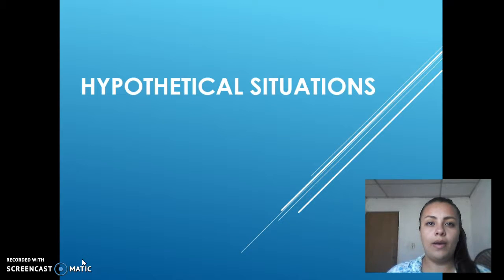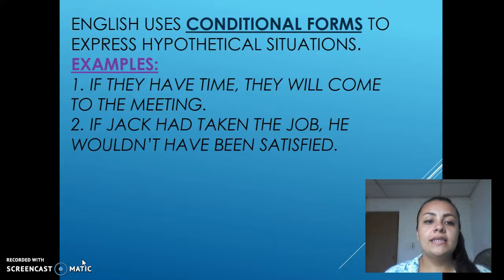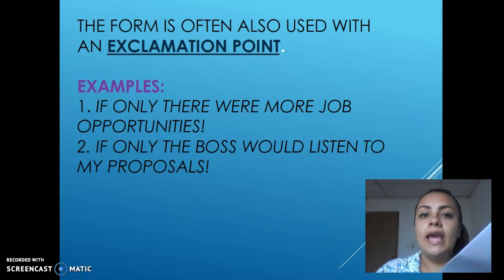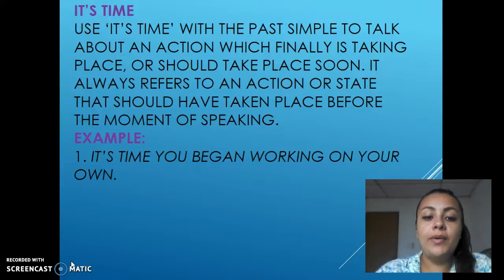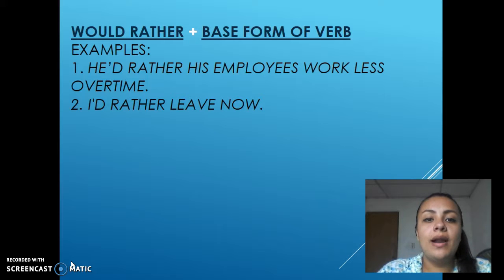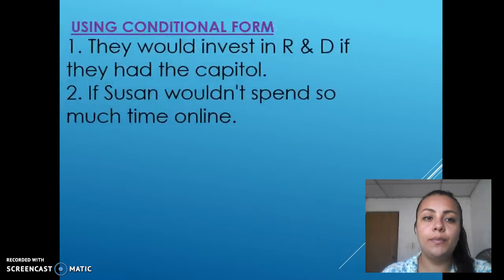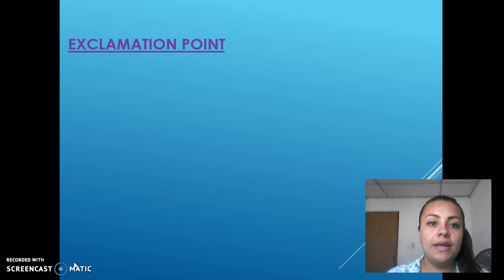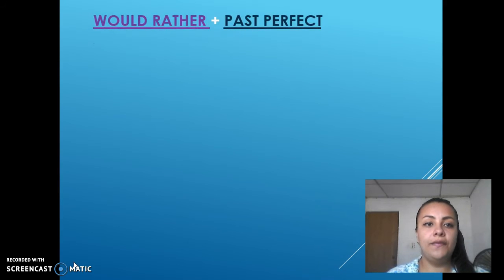Hypothetical Situation - Gladys Hernandez